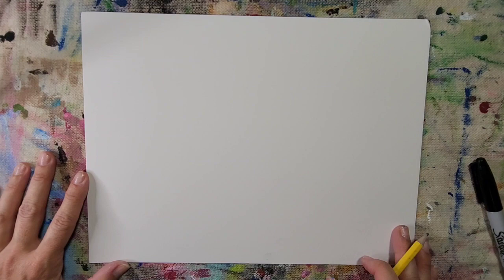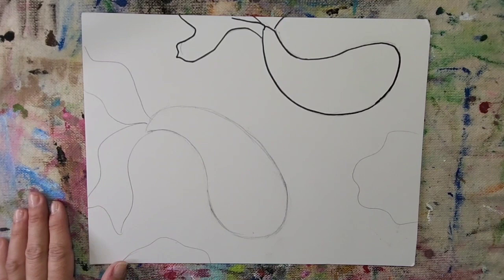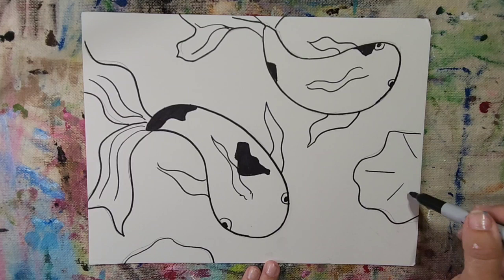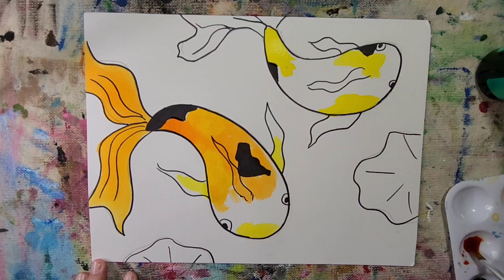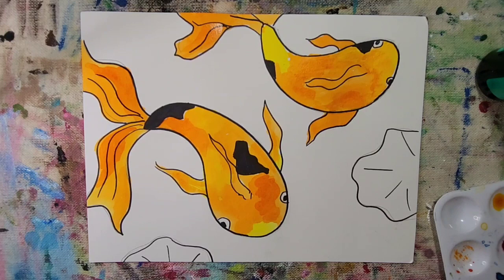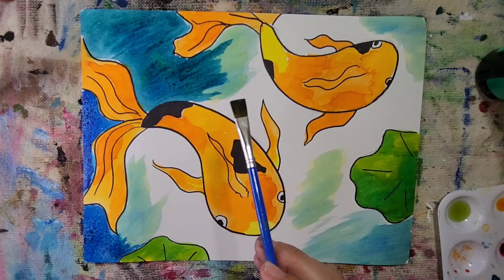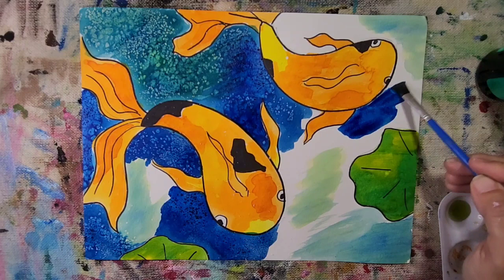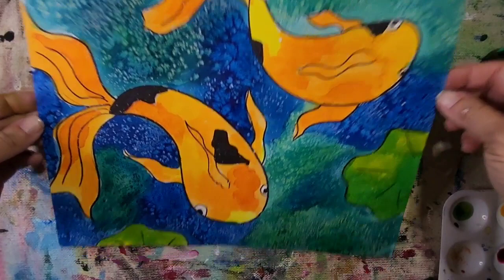Watercolor Koi Fish